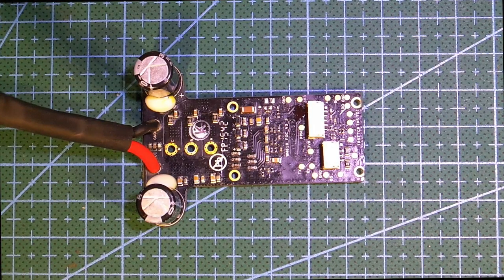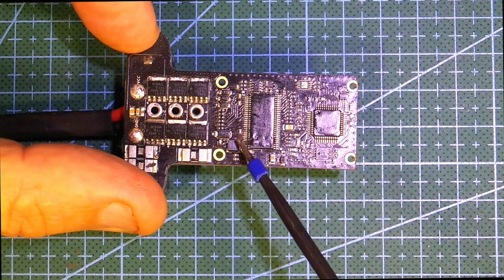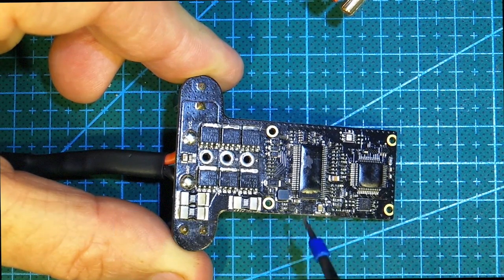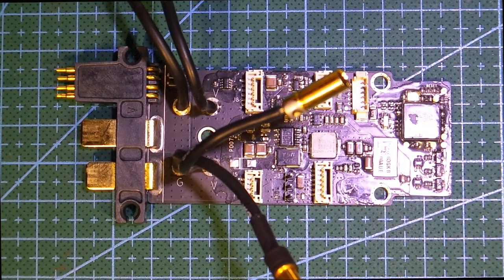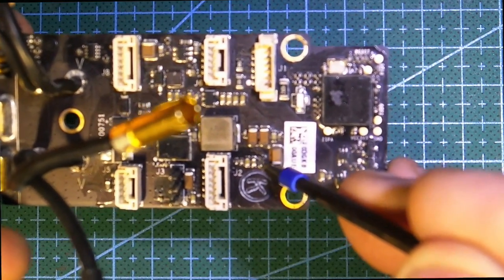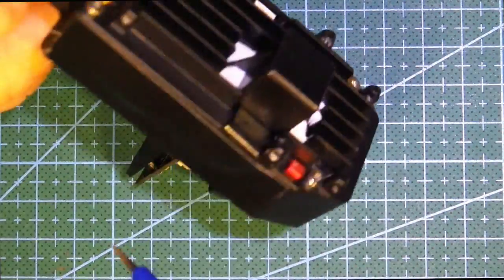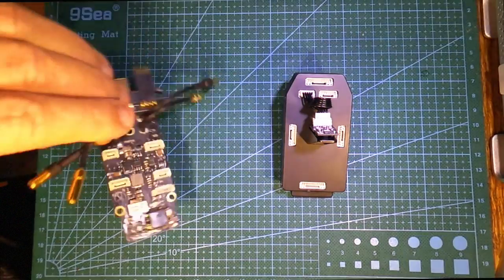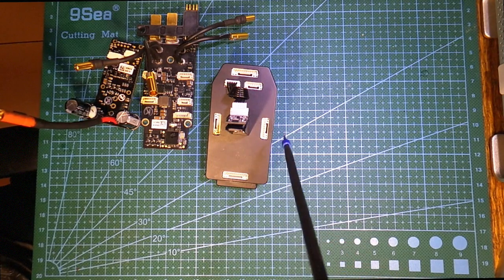DJI Inspire 1 Electronics and repairs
Repairing the DJI Inspire 1